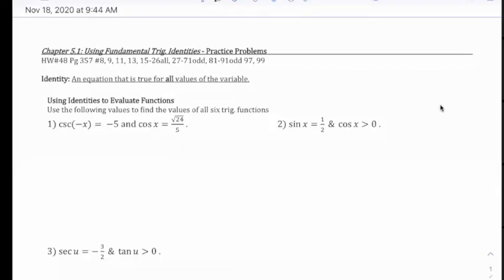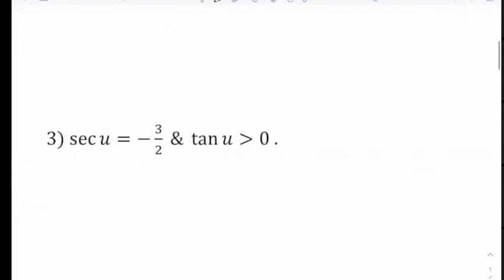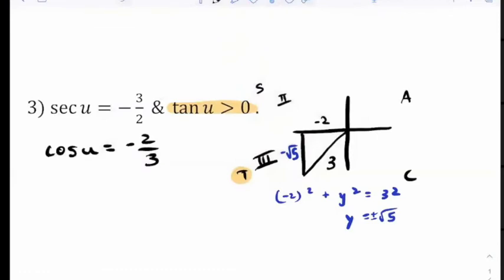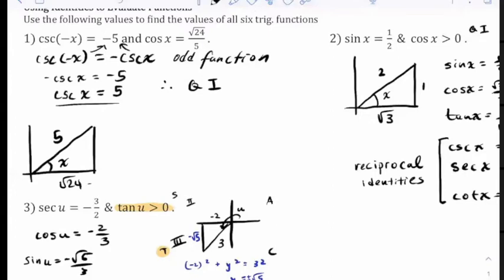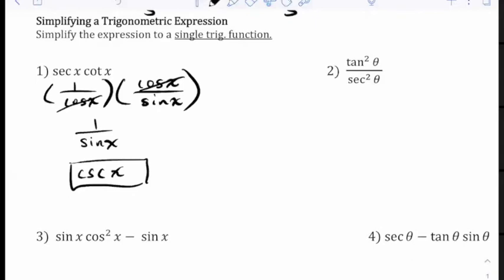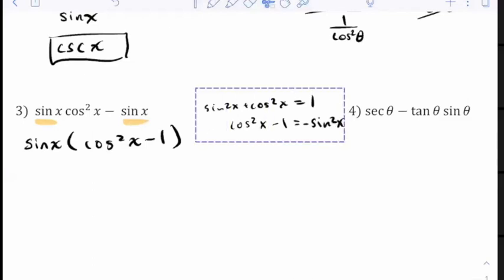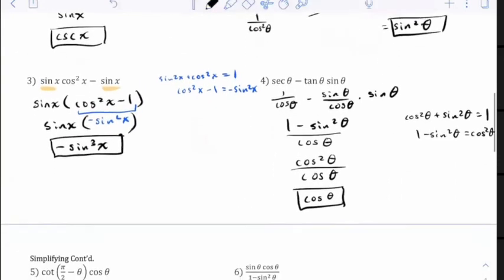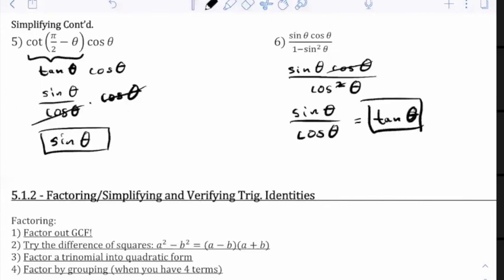HPC 5.1.1 - Fundamental Trigonometric Identities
Sorry for the audio issues in the first part of the video.  Should clear up part way through.

Also, some parts of the problems get cut off, so refer to my completed notes to see any solutions you can't see.